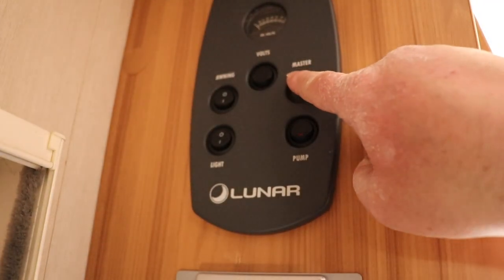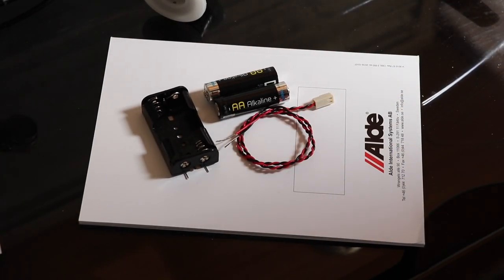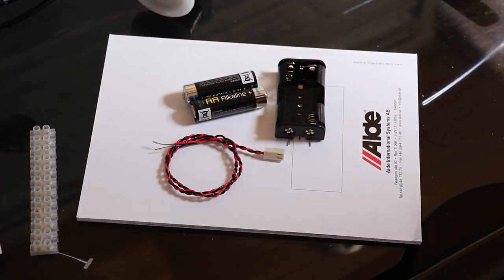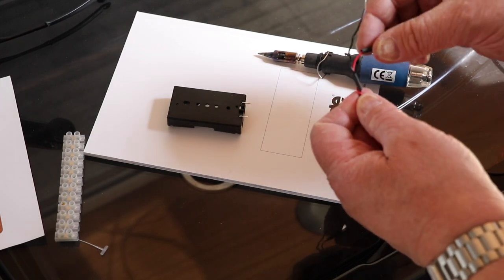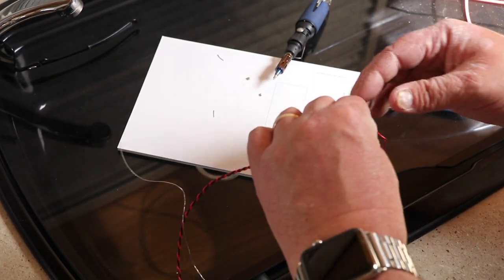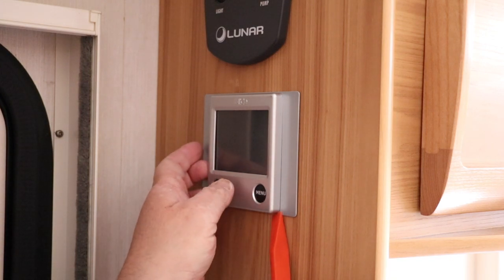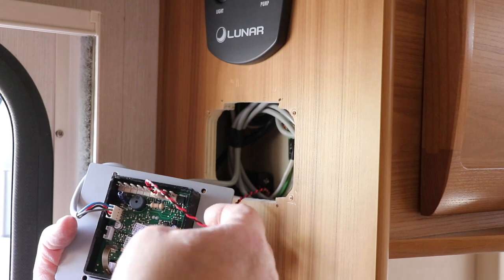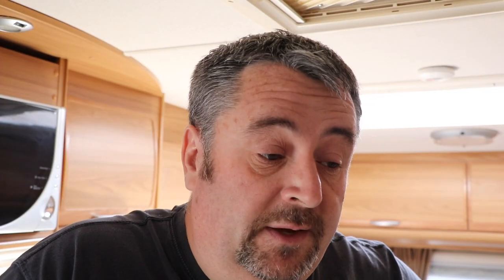Alde control panel Battery Backup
Contact Kanga Products for a pre built battery backup - for Alde control panels.

In this video i show how to build and install a homemade battery back up for the Alde 3010-613 panel, which would also work for the 3010-213 panels and the 3020 series for panels.

Link to items used :
Battery box